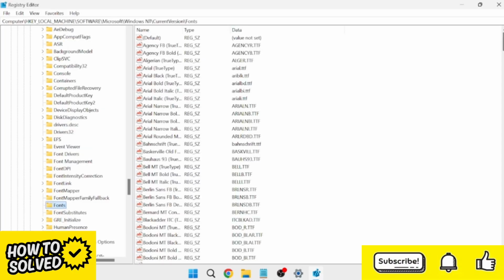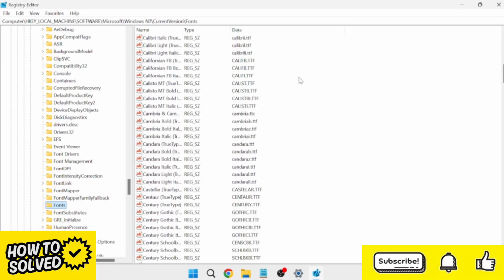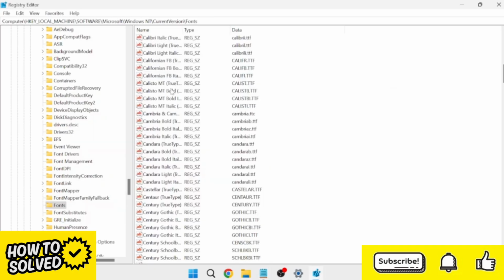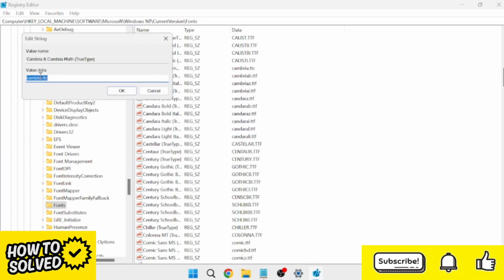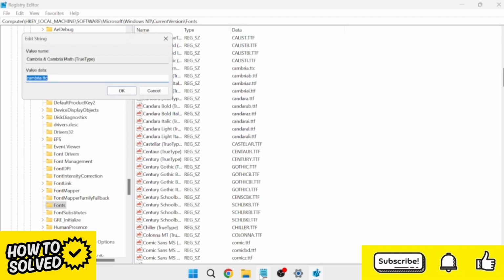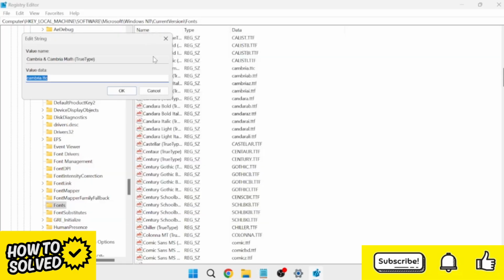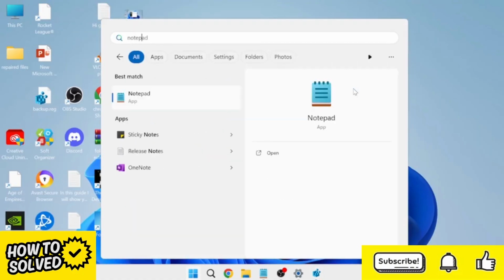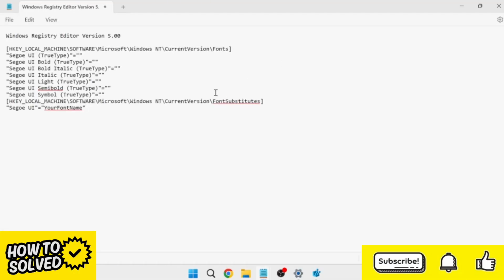[Easy Guide] Change Default System Font in Windows 11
In this video I will show you how to [Easy Guide] Change Default System Font in Windows 11